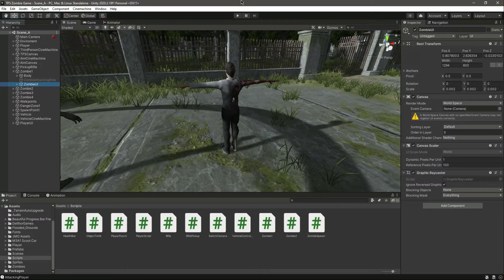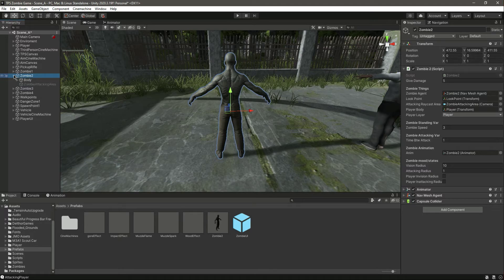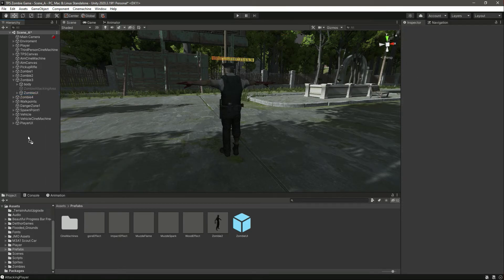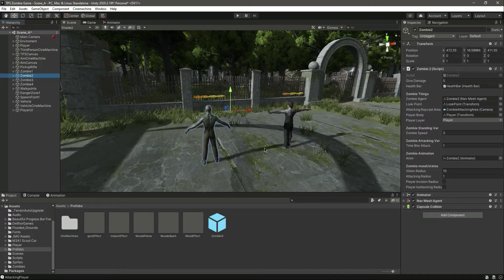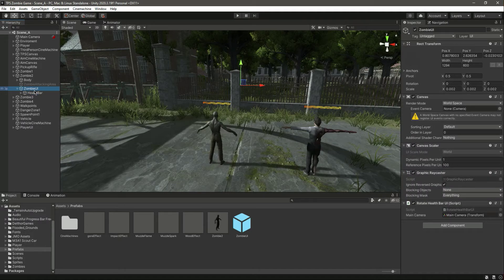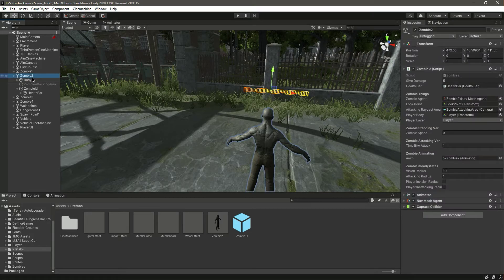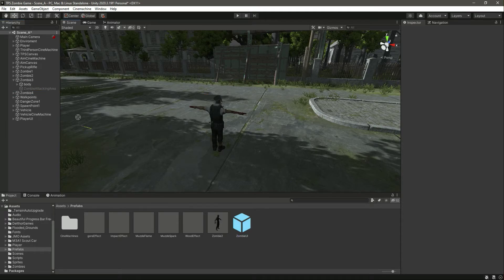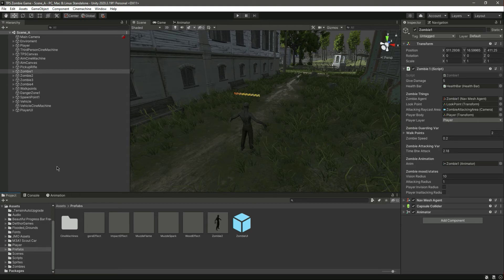Unity Health System | Unity Health Bar on Enemy 3D Game Development Full Course - PC Zombies Game